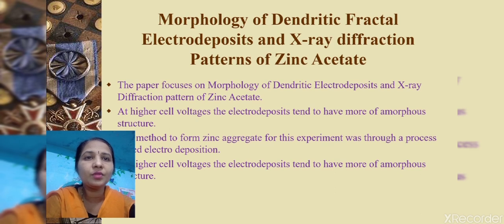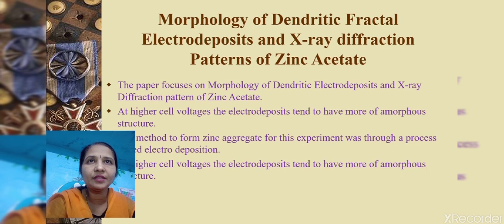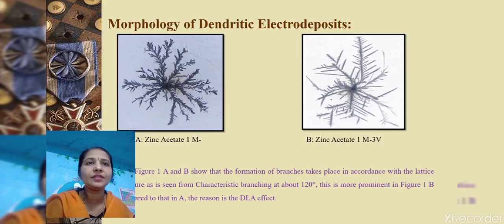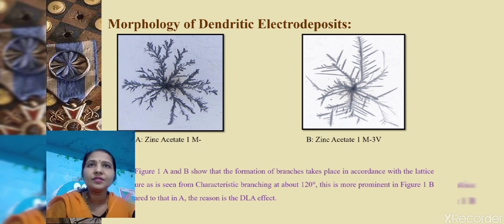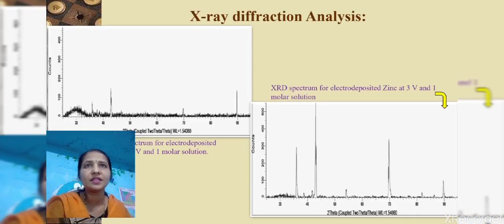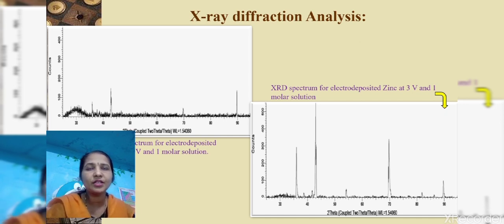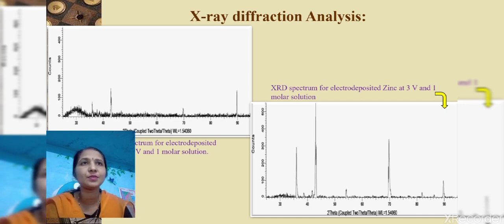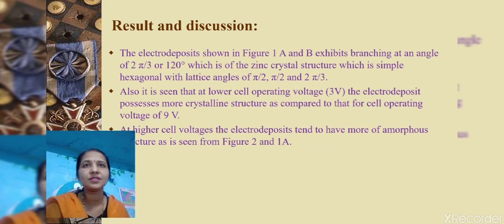International Web Conference on Science, Engineering and Technology (IWCSET-2020)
Paper presentation on topic ' Morphology of dendritic fractal electrodepisits and X-ray diffraction patterns of zinc acetate